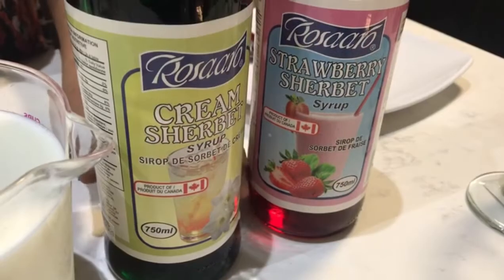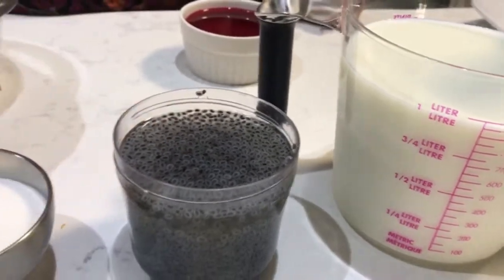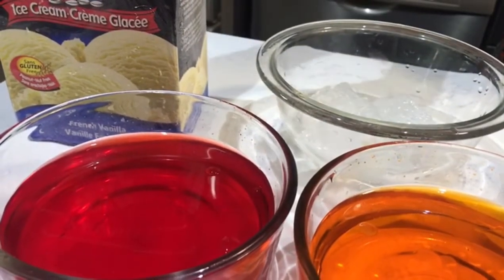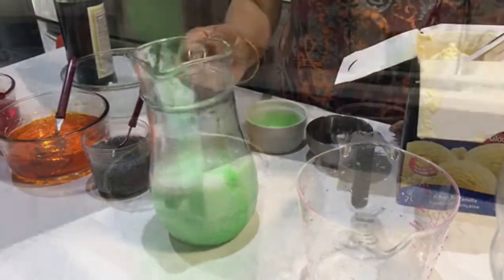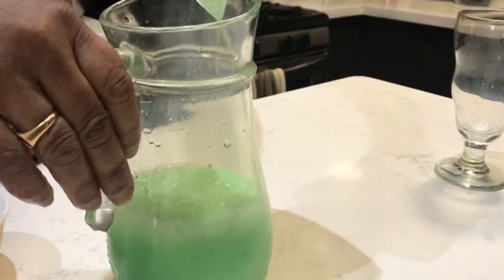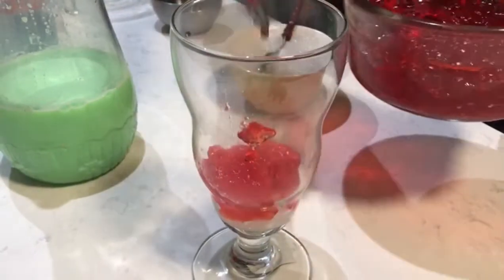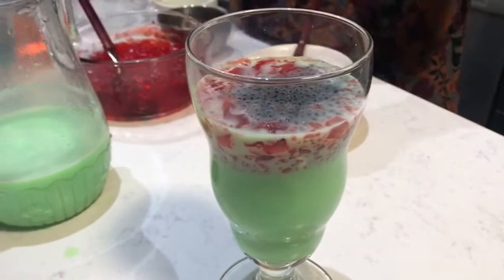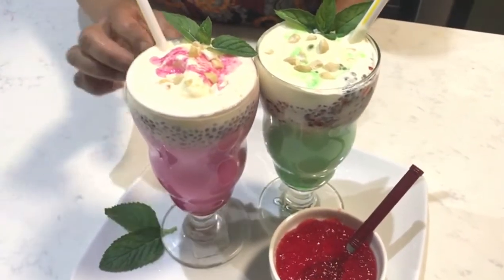Sherbet / Rose milk with Ice cream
Sherbet/ rose milk with ice cream made with 2 flavors Rose and cream Sherbet.
This recipe can make 2 cups of large drink.
1 cup Sherbet Syrub ( each color)
1L /4 cups Cold milk
50g kasakasa / Sabja seed (soaked)
50g Sago rice (cooked)
1cup sugar (optional)
2 Jell-O pack (optional colors, prepare as per instructions)
Ice cubes
Cashew(optional to garnish)